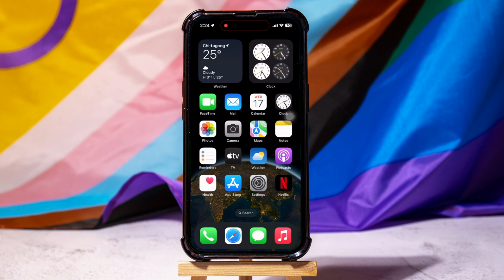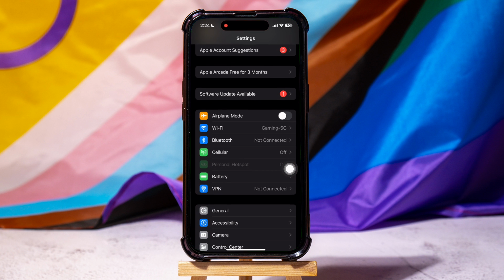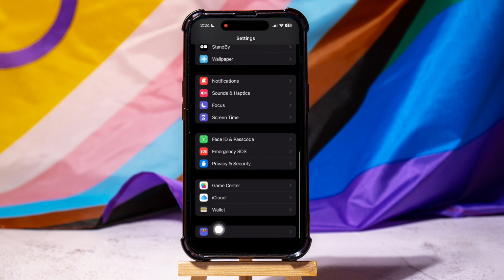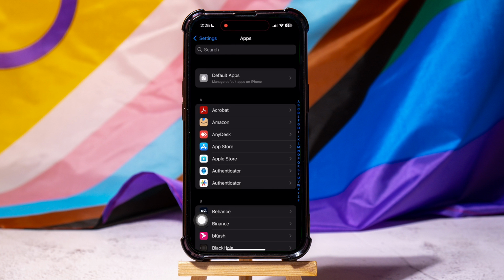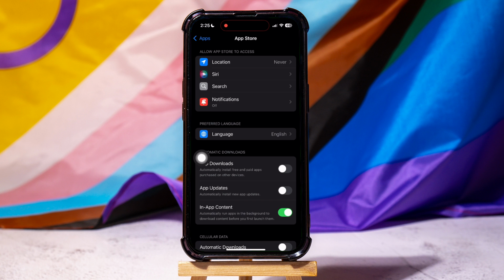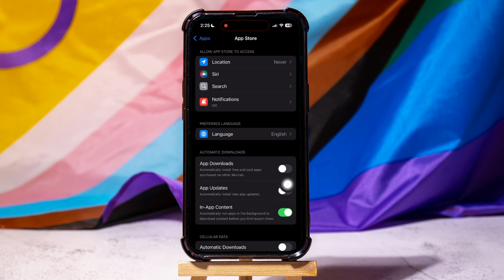How To Automatically Update Apps On iPhone 2026 (Step-By-Step Tutorial)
Today I'll walk you through how to automatically update apps on iPhone so you never have to manually update them again. You'll learn exactly where to find the auto-update setting in your iPhone's App Store preferences and how to enable it with just a few taps. We'll cover both the automatic download settings and what happens when you turn on auto-updates, plus I'll show you how to check if it's working properly. This step-by-step tutorial makes it easy to keep all your iPhone apps current without having to remember to update them yourself, and you'll also discover how to manage storage and data usage when automatic app updates are enabled.